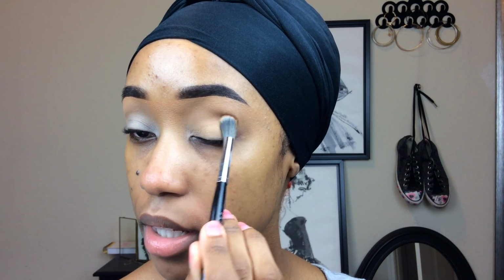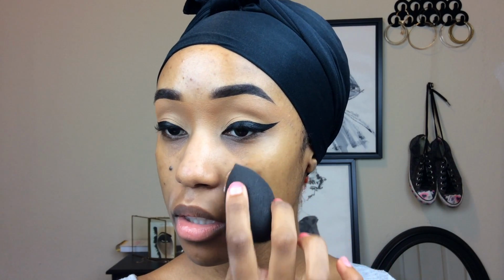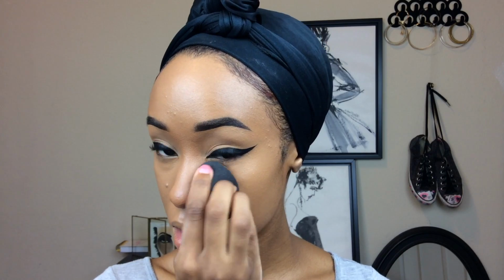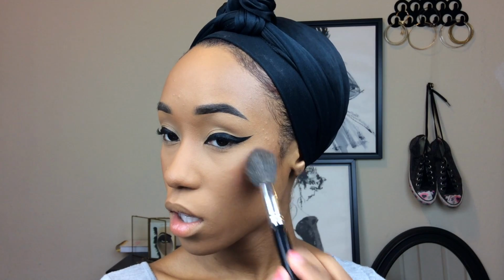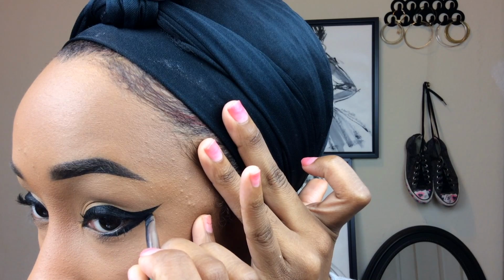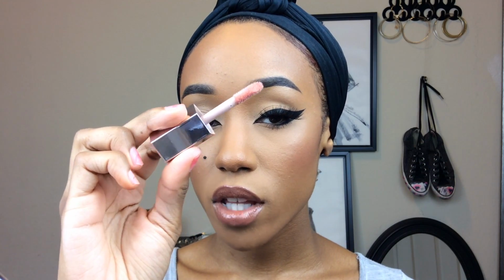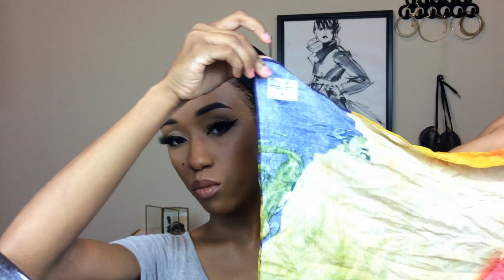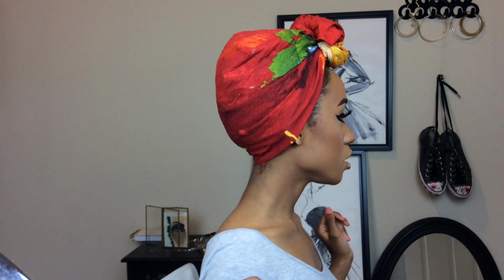ULTIMATE CAT EYELINER + HOW TO WRAP A TURBAN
ᑕ O ᑎ ᑎ E ᑕ T  ᗯ I T ᕼ  ᗰ E:

P R O D U C T S  U S E D:

KATVOND 24-HR BROW POMADE - WALNUT
MAC MINERALIZE SKINFINISH - DARK
INGLOT GEL LINER - 77
INGLOT DURALINE
CLINIQUE PRETTY EASY LIQUID LINING PEN - BLACK

NARS LONGWEAR FOUNDATION - CARACAS
NARS ALL DAY LUMINOUS WEIGHTLESS FOUNDATION - CADIZ
KATVOND LOCK-IT CONCEALER - 34 DEEP
LAURA MERCIER SETTING POWDER - TRANSLUCENT
LANCOME DUAL FINISH FOUNDATION POWDER - 530 SUEDE(C)

MAKEUPFORMELANINGIRLS X RONKERAJI LIPSTICK - NAKED

TURBANS:

(they call them knot wraps but they're literally square turban scarves that are scented and look SOOOO pretty.)

*Some links are affliated; meaning I may receive commission if you use the link and choose to make a purchase. All reviews, demos and commentary is 100% honest and/or my truest opinion.